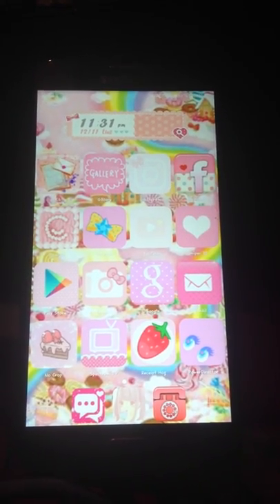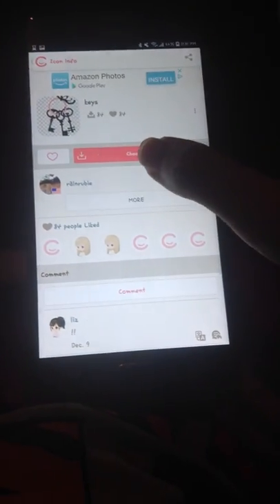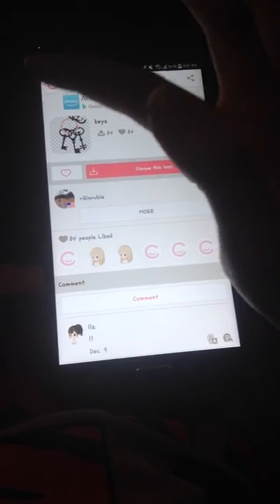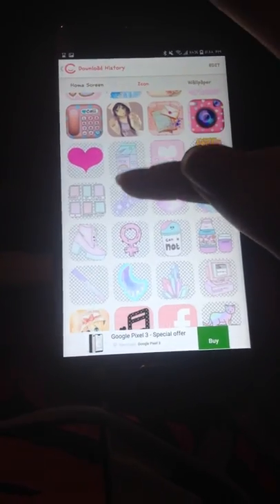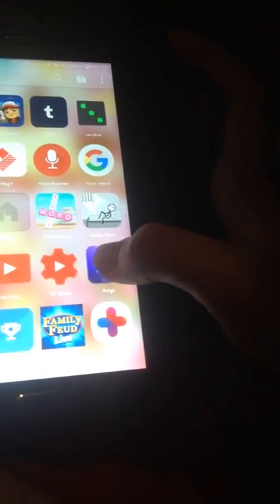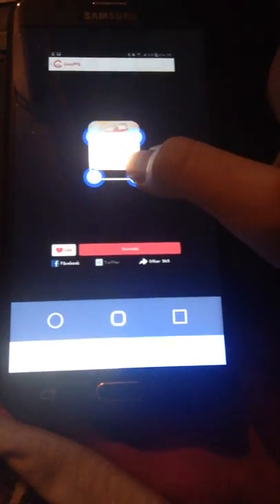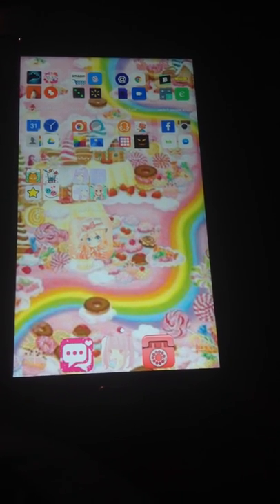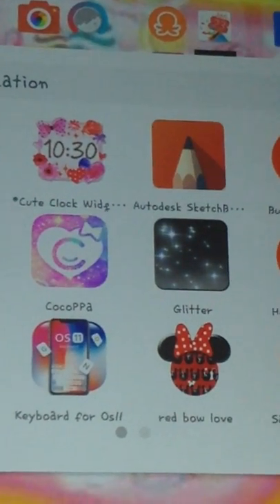The New Cocoppa Errors and How To Dodge Them - Kawaii Glitter